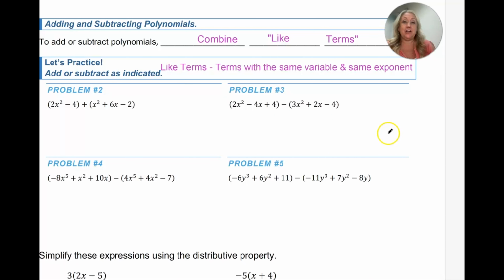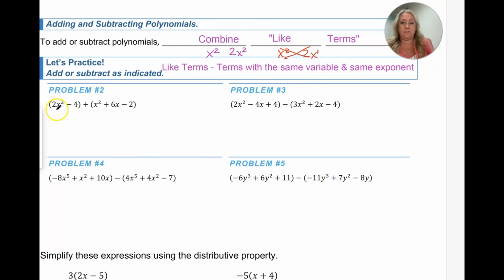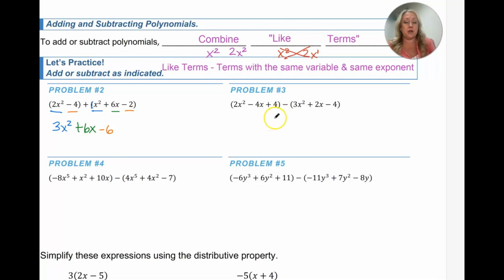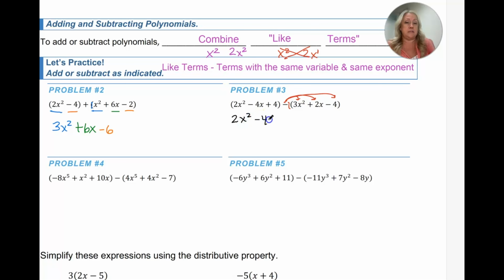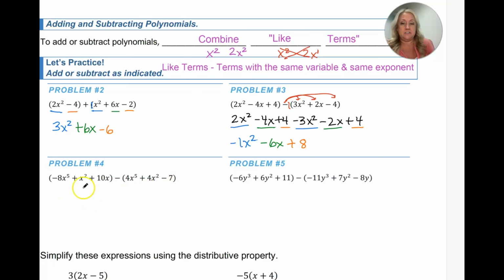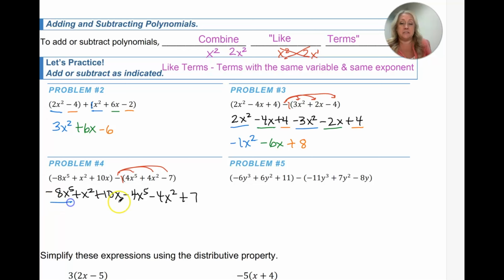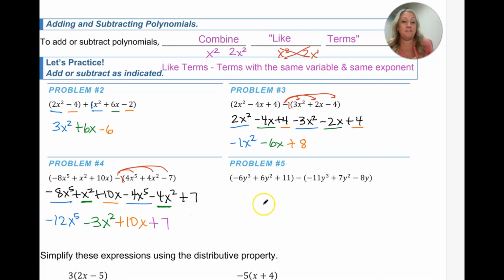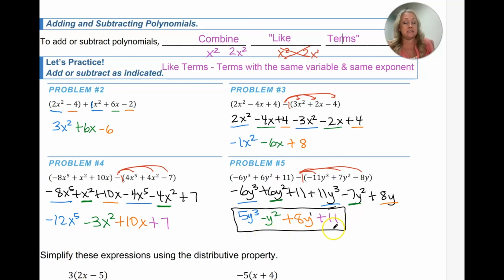Section 3.1 - Review: Properties of Exponents & Intro to Polynomials - Part 4/6